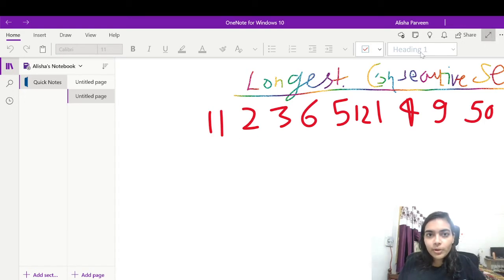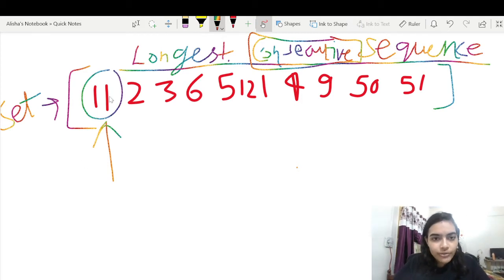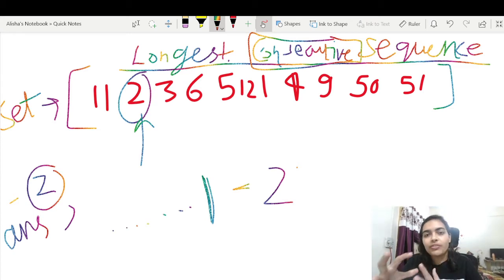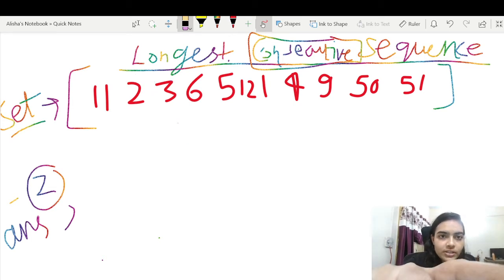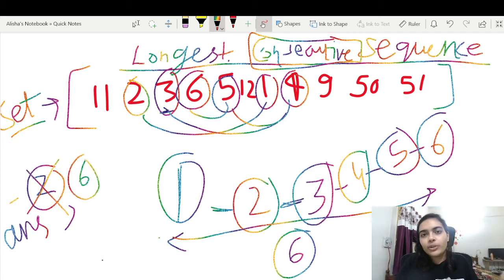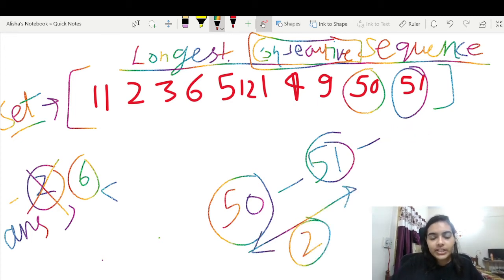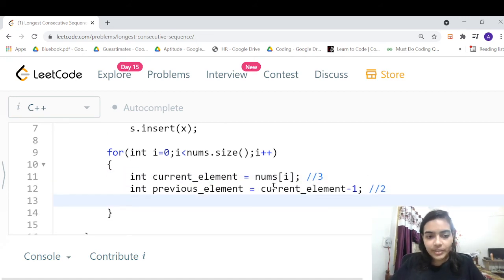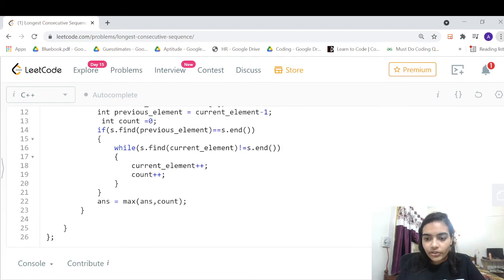Leetcode 128. Longest Consecutive Sequence || Intutition + Code + Explanation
Given an unsorted array of integers nums, return the length of the longest consecutive elements sequence.

You must write an algorithm that runs in O(n) time.

Example 1:

Output: 4
Explanation: The longest consecutive elements sequence is [1, 2, 3, 4]. Therefore its length is 4.
Example 2:

Output: 9